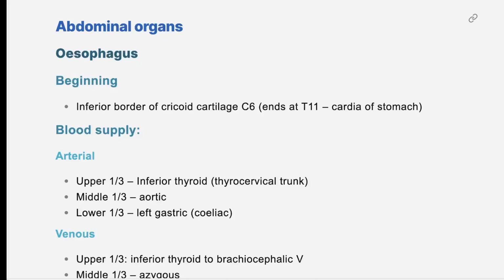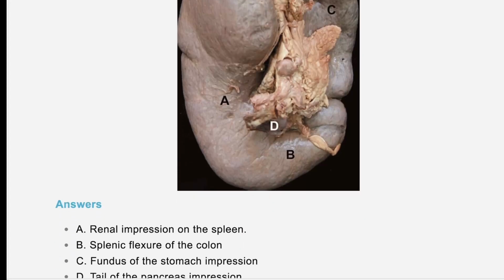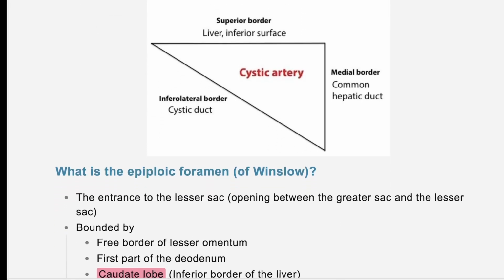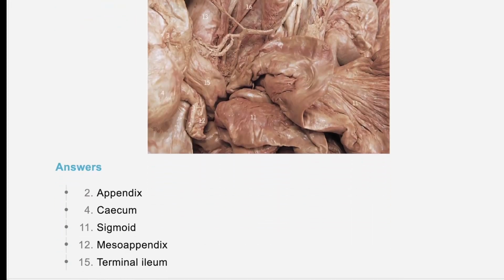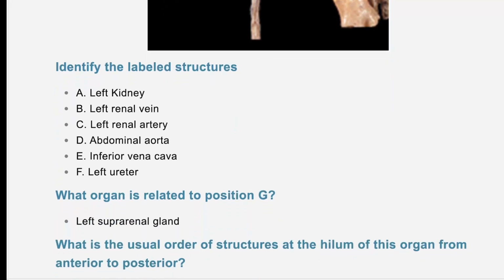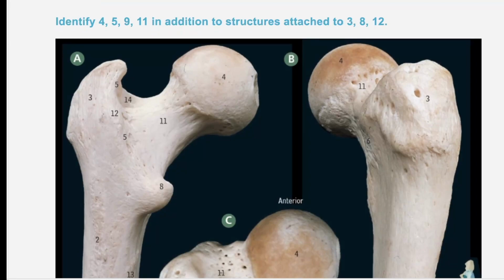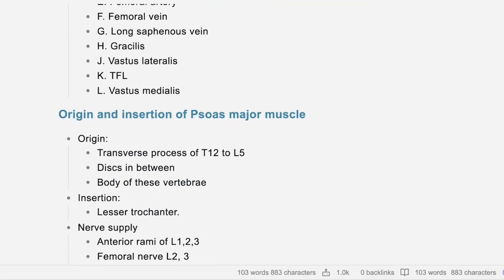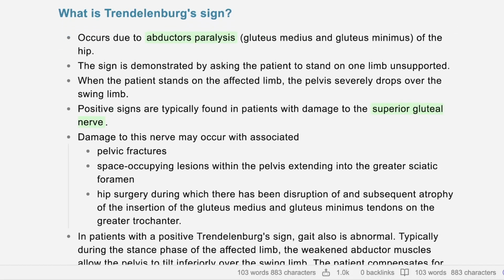Anatomy of abdominal organs, skull base foramina, femur, thigh and gluteal region | MRCS part B